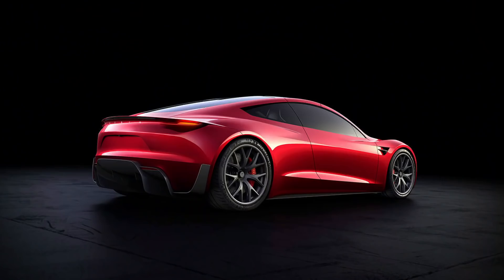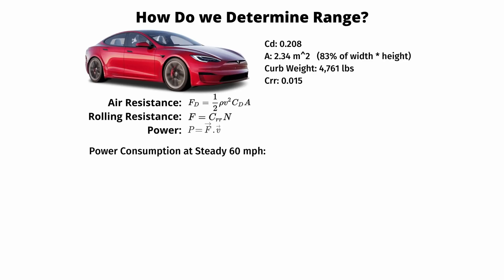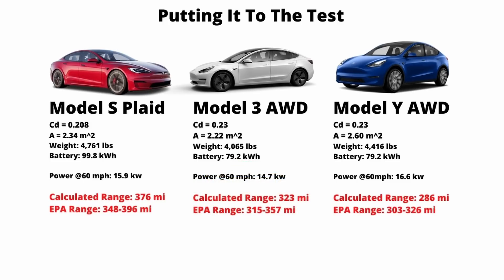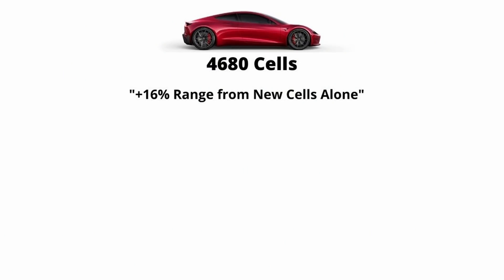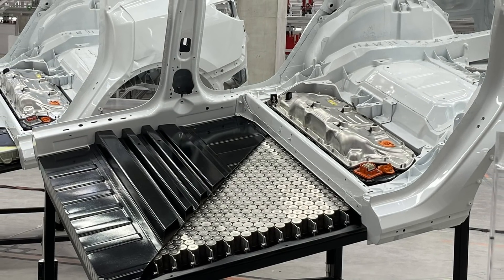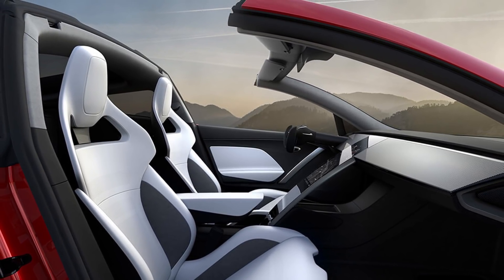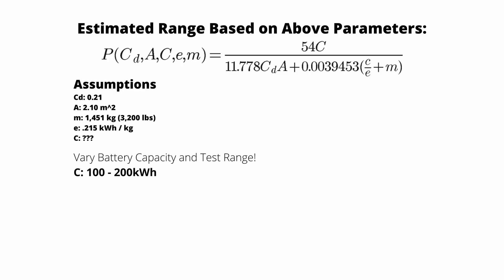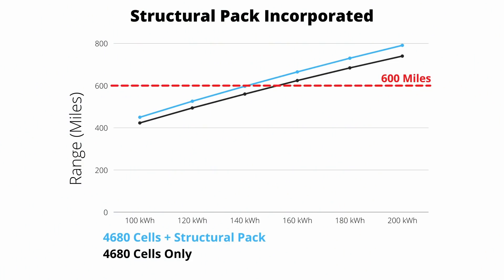Forget the 200 kWh Pack! - 2023 Tesla Roadster Analysis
In this video we calculate how much battery capacity the new 2023 Tesla Roadster needs. Since the reveal in 2017, Tesla has continuously improved battery tech. We deep-dive into the Model S Plaid battery specifications and the energy density of the 18650 cell and pack. Then we take a look at the advancements with 4680 cells and structural pack. We conclude that the new Roadster will not need anywhere near a 200 kWh battery pack. See below for links to the videos I mentioned:

Timestamps:
00:00 Intro
00:30 2017 reveal and production delays
00:55 How can we calculate range?
02:40 Range calculation examples
03:12 200 kWh Model S Plaid
04:40 Updates from Battery Day
04:57 4680 Cells
05:50 Structural Pack
06:57 Weight of the Roadster
08:37 100 kWh Roadster?
10:04 Range vs Pack Size graph
10:50 Incorporating structural pack into calculations
11:30 Spec Summary